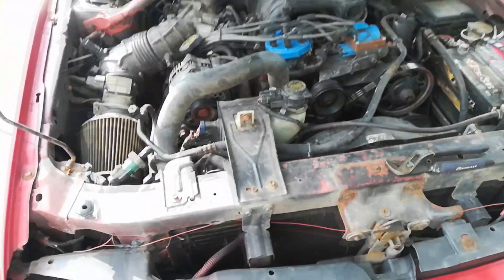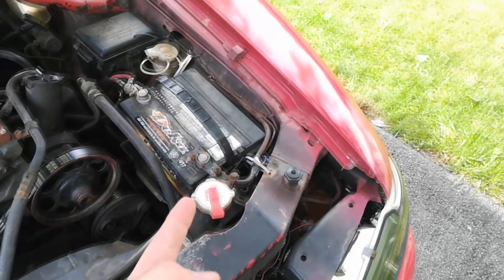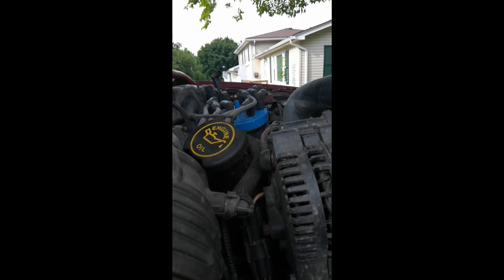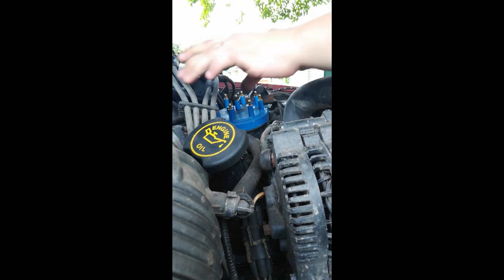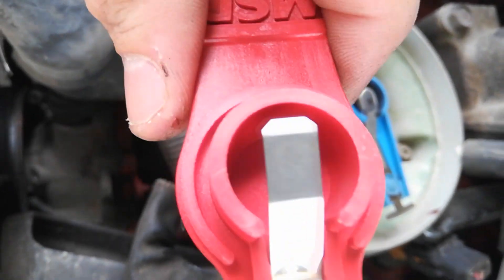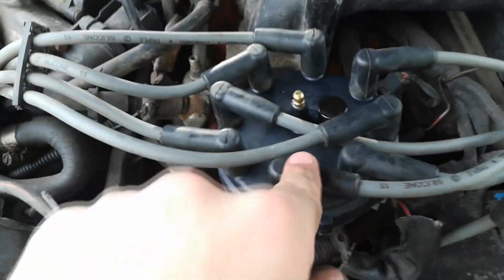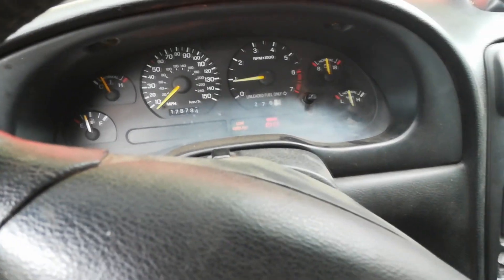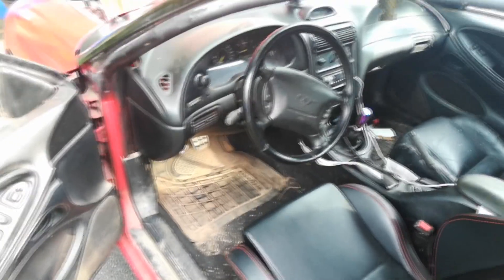Distributor Installation on a 1995 Mustang GT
Distributor Installation on a 1995 Mustang GT, SN95

5.0 HO
5 Speed
Straight Piped and Catless

thumbs up. :)